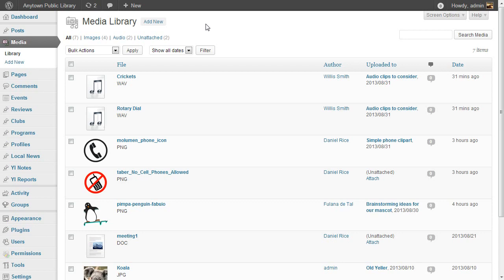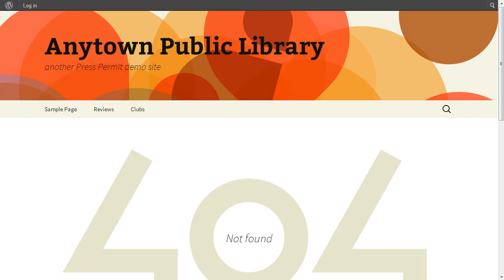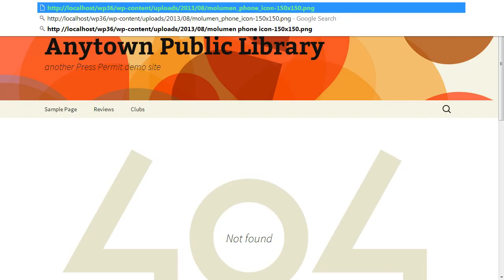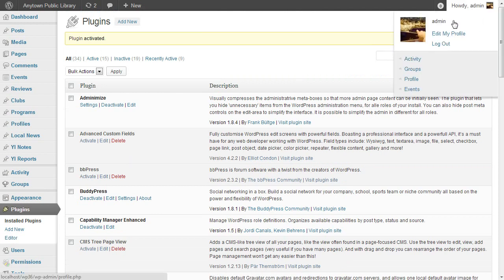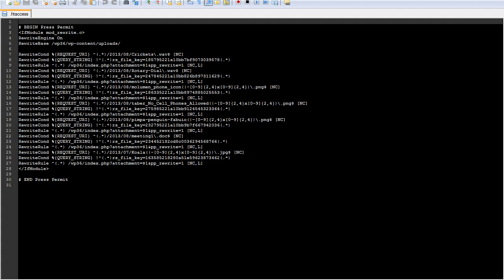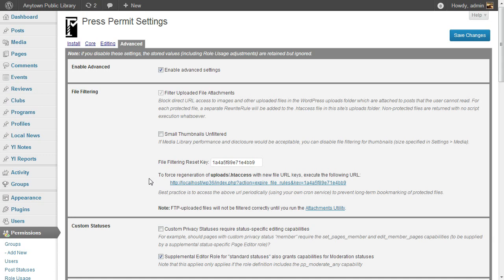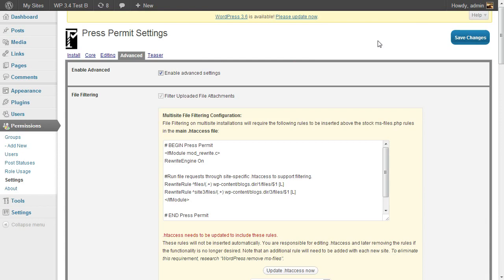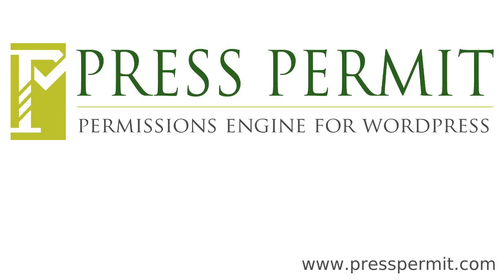Regulate Direct File URL Access to WordPress Uploads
Press Permit is an advanced permissions engine for WordPress. This video explains how to

* Regulate direct file URL access to images, documents or other uploads
* Understand the motivation for this filtering
* Understand the file filtering mechanism
* Regenerate rewrite rules and file access keys on demand
* Optionally, disable filtering of small thumbnails to boost back-end performance
* Configure sites on an old Multisite installation (with ms-files.php filtering) for file URL filtering